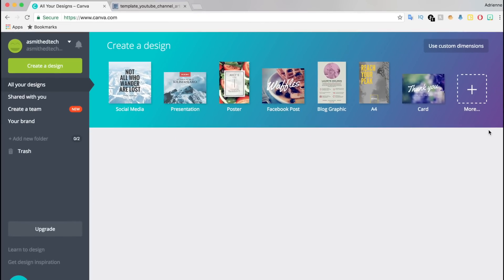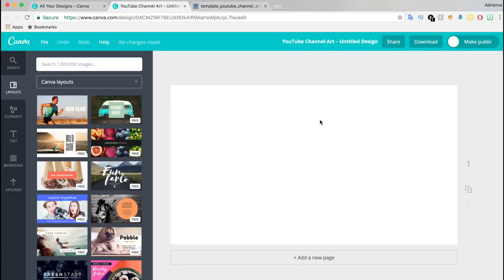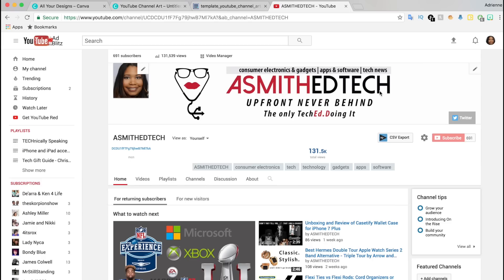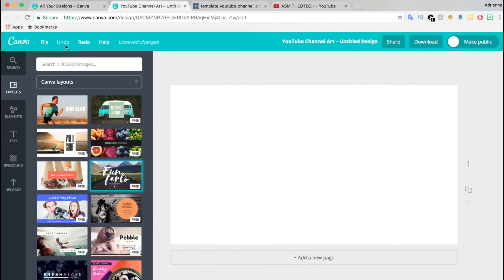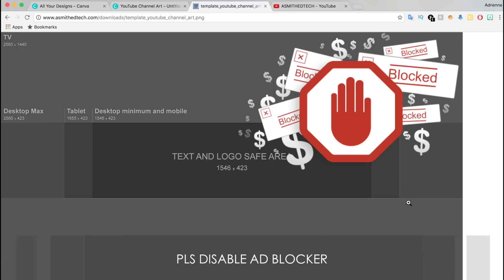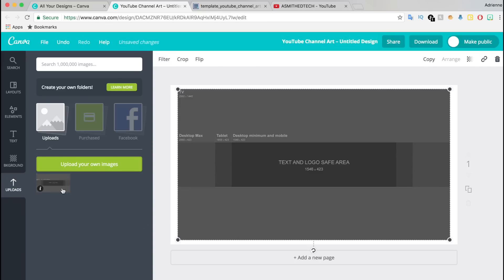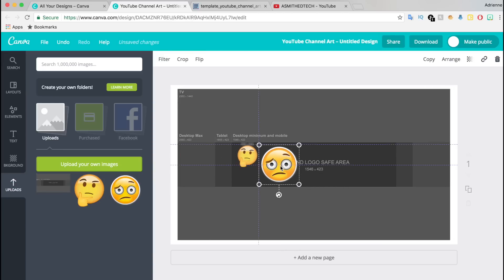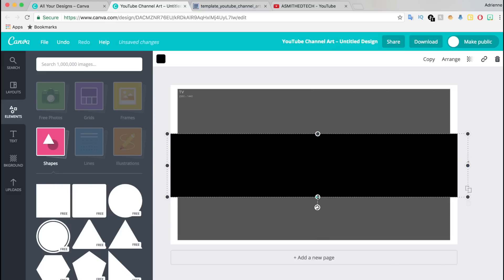How to Make YouTube Channel Art in Canva that Fits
How to Make YouTube Channel Art in Canva that Fits with a Template

*** This video is several years old. Template no longer available. ***

A B O U T   A D R I E N N E   E L L E
Technology is an essential part of your everyday life from work to leisure. Specifically your smartphone and laptop.

It’s important that these items work for you via integration into your daily routine in a fun, fashionable, functional way. Not only should tech make your life easier - it should reflect your personal style.

Allow me to get your tech life style “d” and organized. It’s everything you did not know you needed and more!

➜ M Y  B L O G :  L I F E S T Y L E D T E C H . C O M

D I S C L O S U R E : Some of the links in this description box are affiliate links, meaning, at no additional cost to you, I will earn a small commission if you click through and make a purchase. Thank you!

G R O W   Y O U R   Y O U T U B E